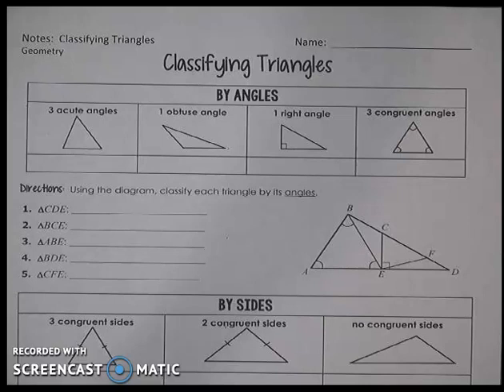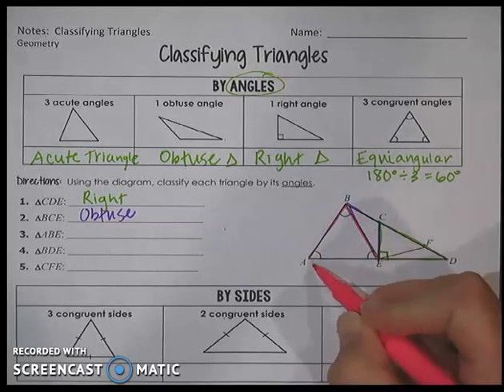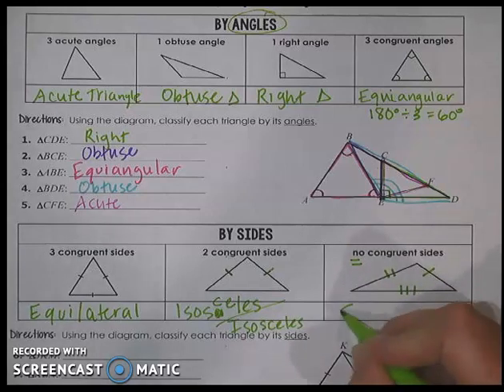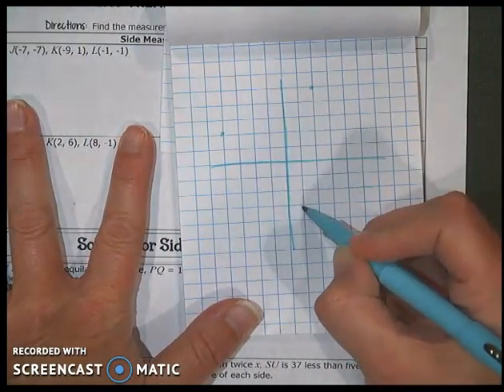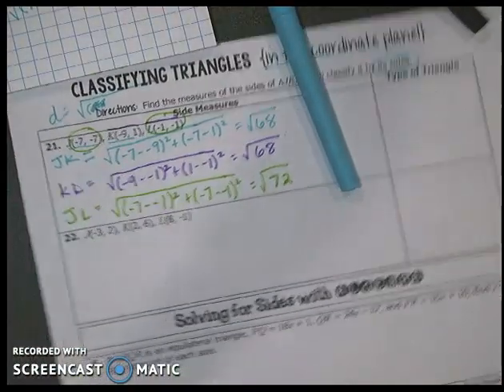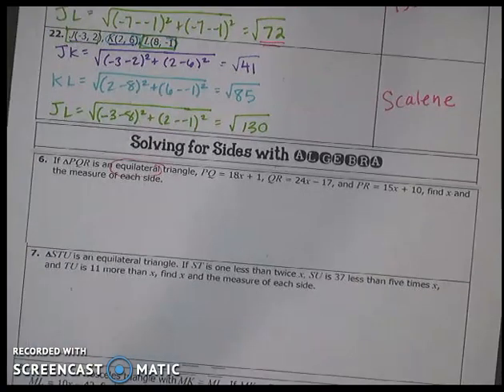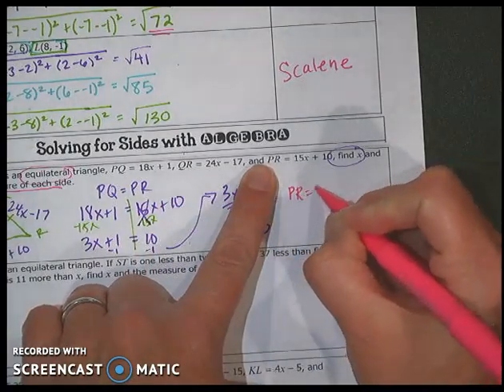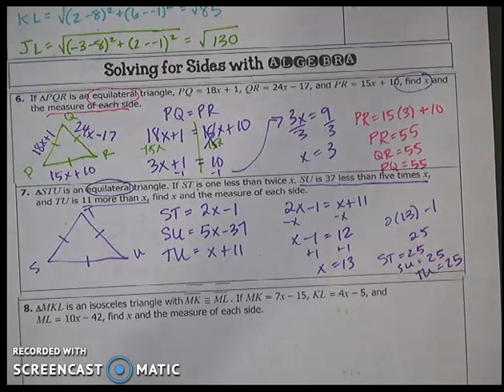Classifying Triangles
Classifying Video Notes